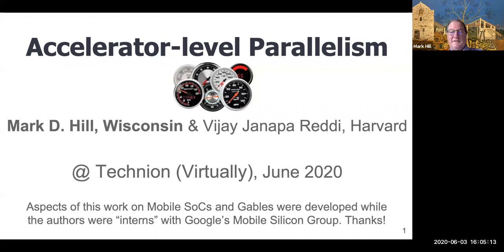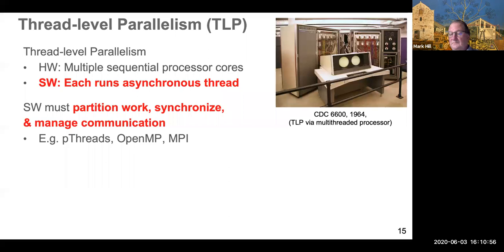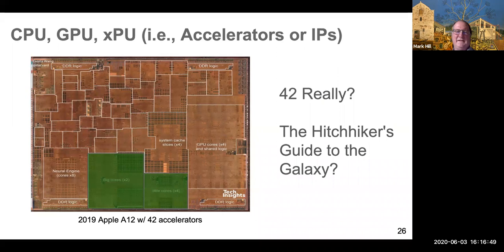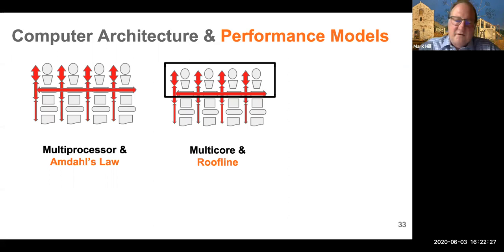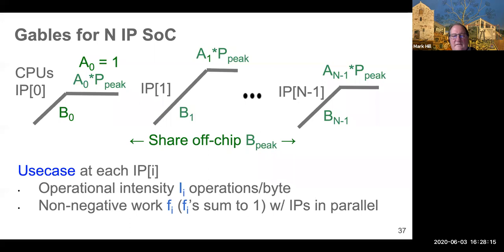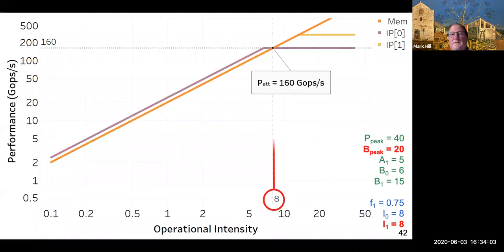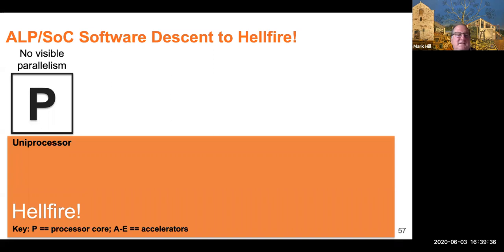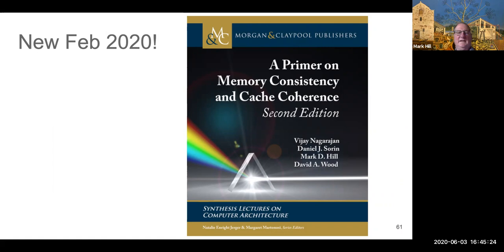Mark D. Hill on Accelerator Level Parallelism @ Technion, June 2020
Accelerator-level ParallelismMark D. Hill

Abstract:
Computer system performance has improved due to creatively using more transistors (Moore’s Law) in parallel via bit-, instruction-, thread-, and data-level parallelism. With the slowing of technology scaling, a way to further improve computer system performance under energy constraints is to employ hardware accelerators. Each accelerator is a hardware component that executes a targeted computation class faster and usually with (much) less energy. Already today, many chips in mobile, edge and cloud computing concurrently employ multiple accelerators in what we call accelerator-level parallelism (ALP).

This talk develops our hypothesis that ALP will spread to computer systems more broadly. ALP is a promising way to dramatically improve power-performance to enable broad, future use of deep AI, virtual reality, self-driving cars, etc. To this end, we review past parallelism levels and the ALP already present in mobile systems on a chip (SoCs). We then aid understanding of ALP with the Gables model and charge computer science researchers to develop better ALP “best practices” for: targeting accelerators, managing accelerator concurrency, choreographing inter-accelerator communication, and productively programming accelerators. This joint work with Vijay Janapa Reddi of Harvard.

Biography:
Mark D. Hill is John P. Morgridge Professor and Gene M. Amdahl Professor of Computer Sciences at the University of Wisconsin-Madison, where he also has a courtesy appointment in Electrical and Computer Engineering. His research interests include parallel-computer system design, memory system design, and computer simulation. He received the 2019 Eckert-Mauchly Award and is a fellow of IEEE and the ACM. He serves as Chair of the Computer Community Consortium (2018-19) and served as Wisconsin Computer Sciences Department Chair 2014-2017. Hill has a PhD in computer science from the University of California, Berkeley.